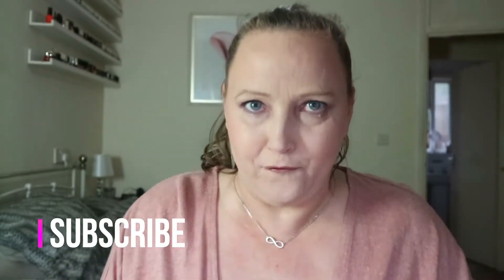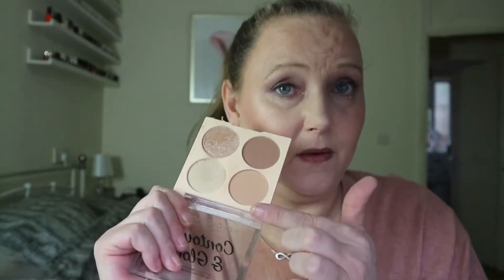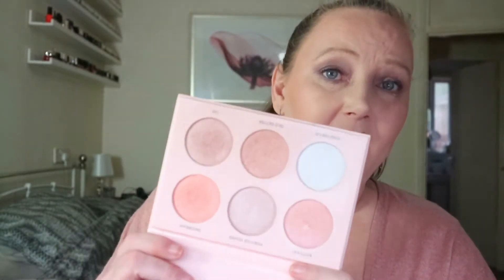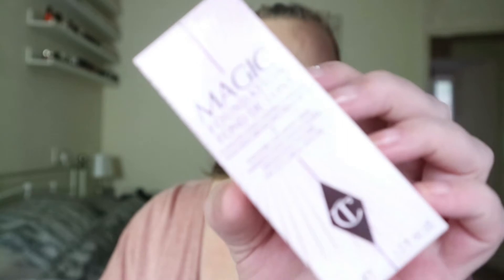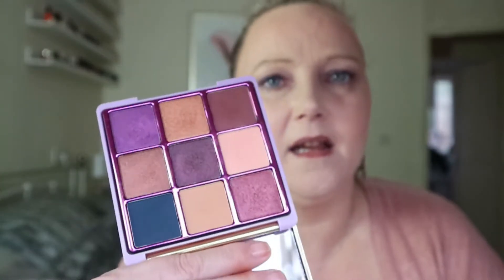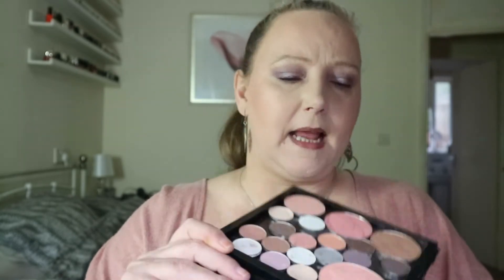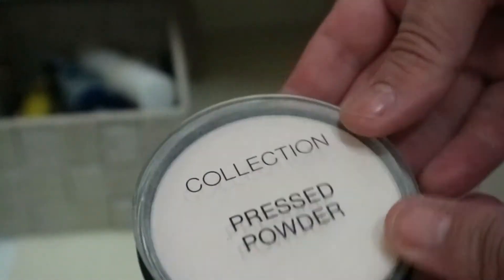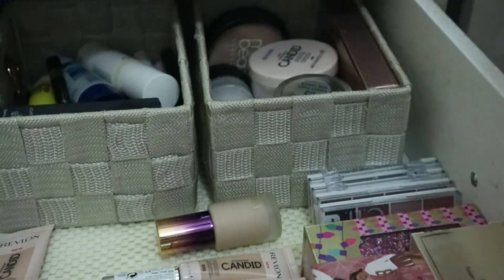SWAPPING MY EVERY DAY DRAW NEW MAKEUP